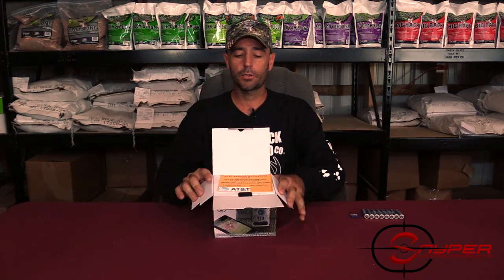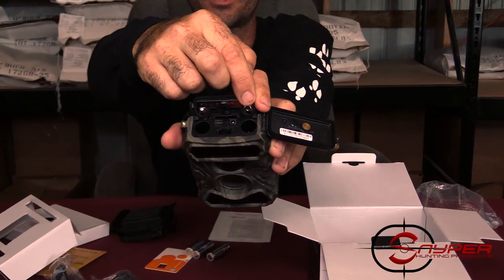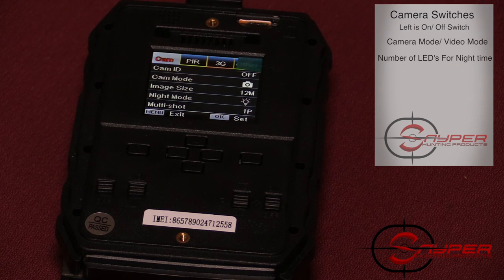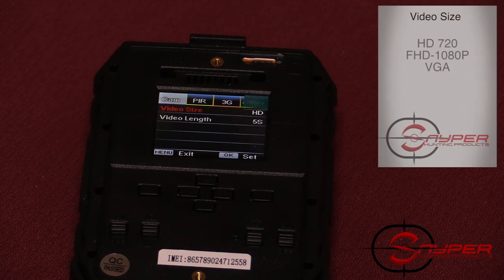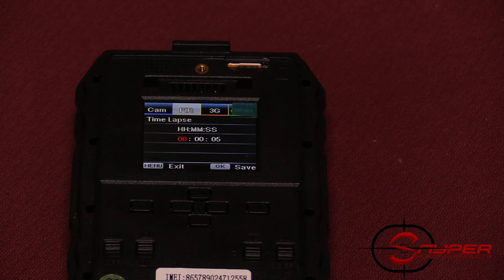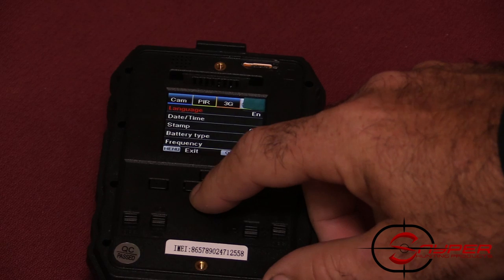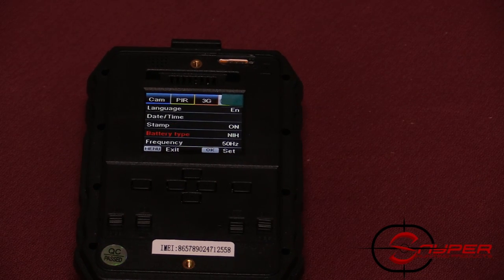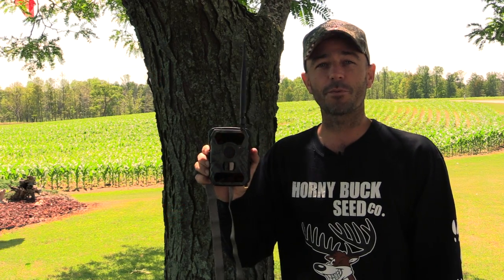Snyper Commander 3G Tutorial with Tommy Brandenburg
The new Snyper Commander 3G Cell camera is becoming extremely popular amongst hunters all over the United States! All of us here at Horny Buck Seed Company are selling all of the Snyper Hunting Product cameras on our website!

In this video, Tommy Brandenburg takes you through the proper way to set up your very own Snyper Commander 3G Cell Camera! We are very excited t be selling these great cameras and we believe EVERY hunter should own one of these cell cameras from Snyper!